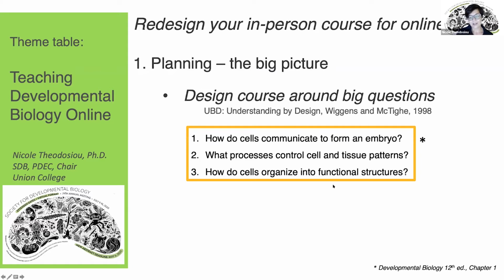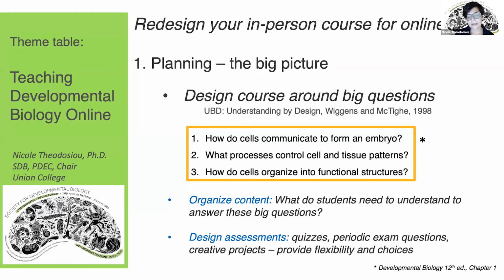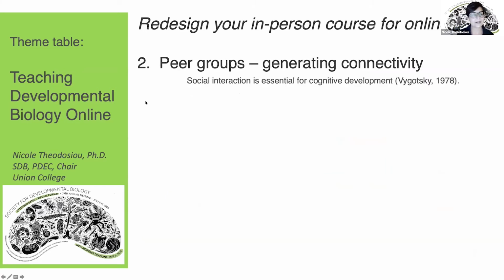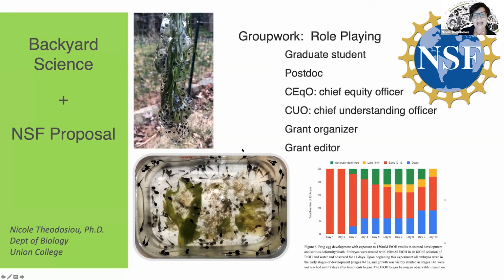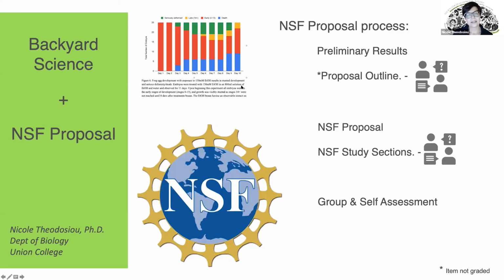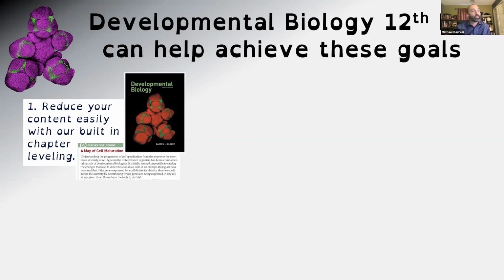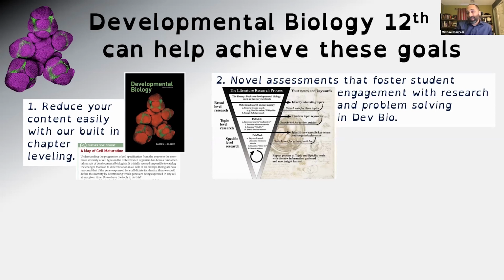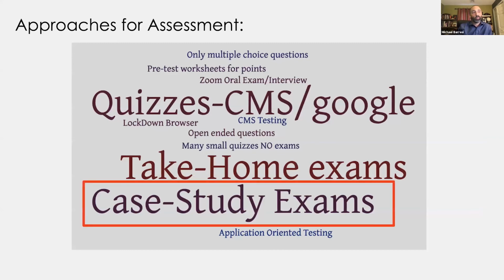SDB 79th Annual Meeting Theme Table: Teaching Developmental Biology Online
Nicole Theodosiou and Michael Barresi facilitated the Theme Table: Teaching Developmental Biology Online at the Society for Developmental Biology 79th Annual Meeting ONLINE Friday, July 10, 2020.